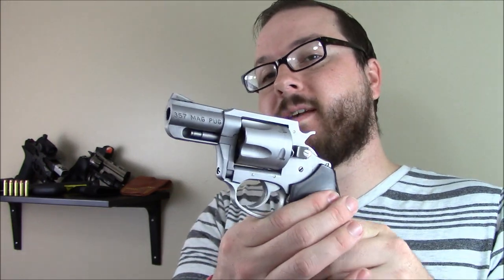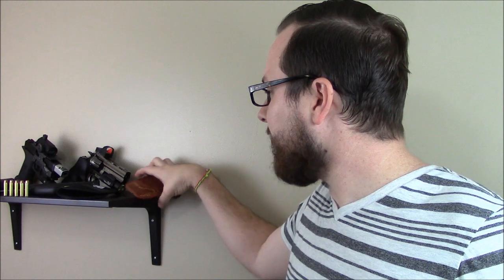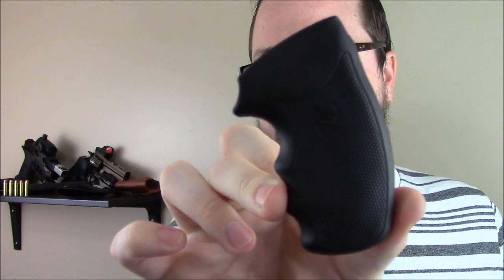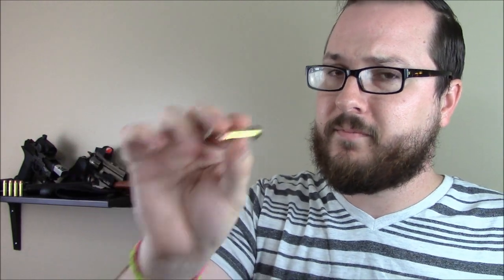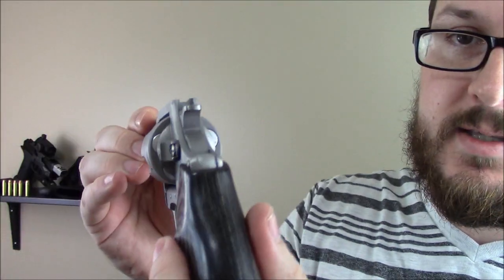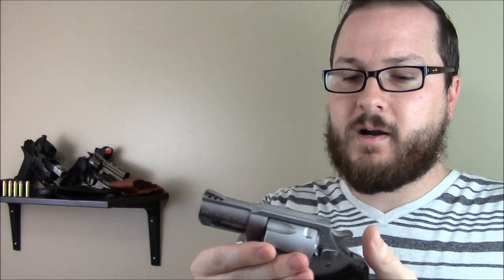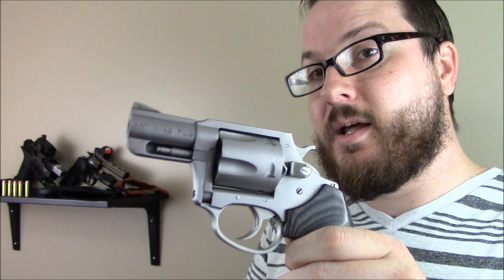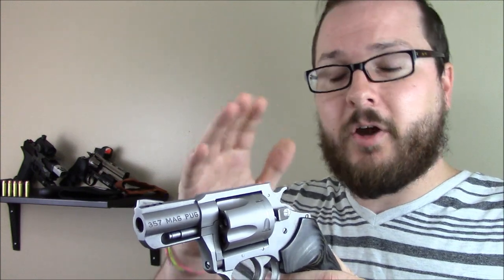Firearm Friday: Charter Arms .357 Magnum "Mag Pug"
When it came time to replace my carry gun, I wanted to go simple, classic, and still ballistically effective. The Charter Arms "Mag Pug" in .357 Magnum fit the bill perfectly.